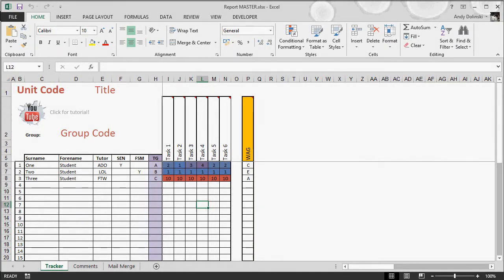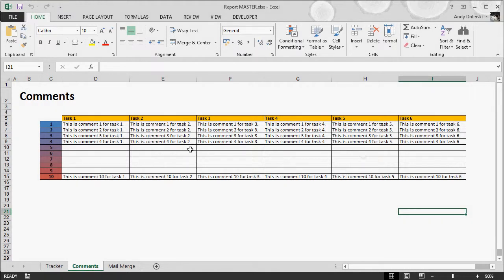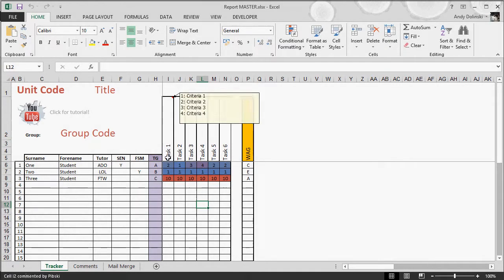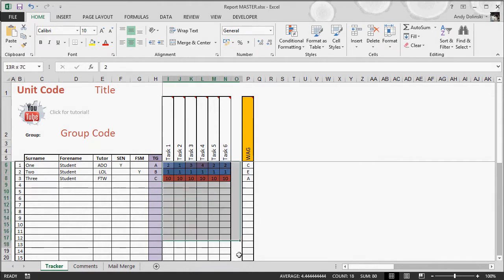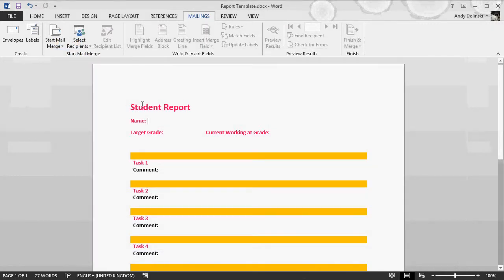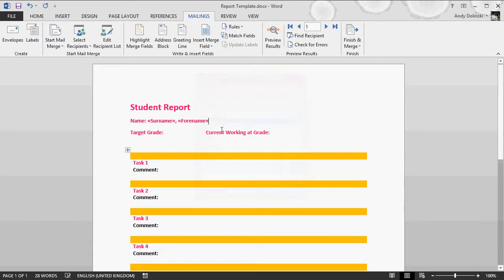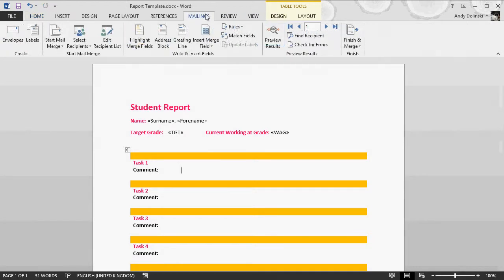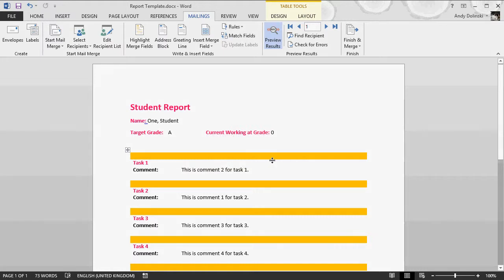Report Writer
This is how I write some of my reports for students - high quality feedback produced very quickly!

(Note - only teachers at my school have been given this file!)